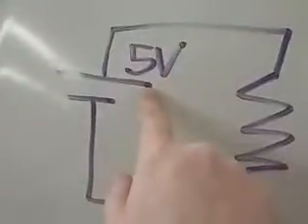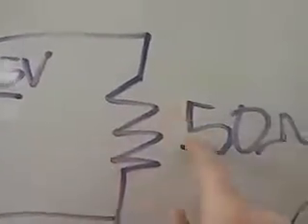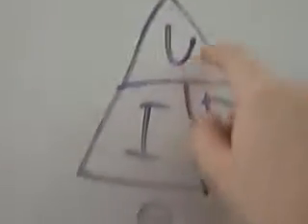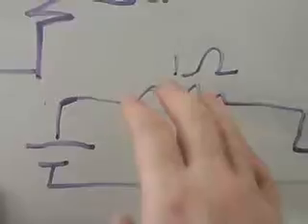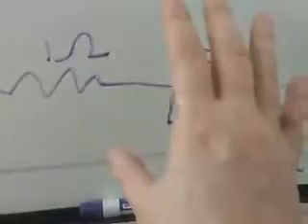Electronics for fun - topic 3 resistors - ohm's law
Here we talk about ohm's law and how it works.